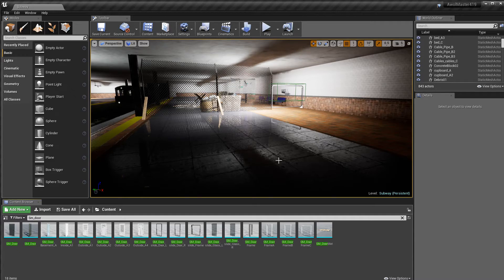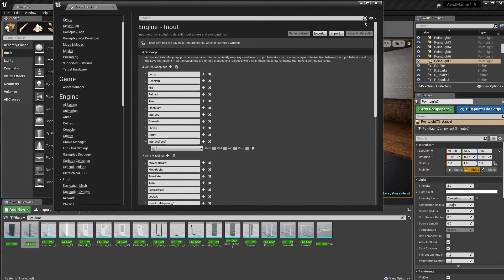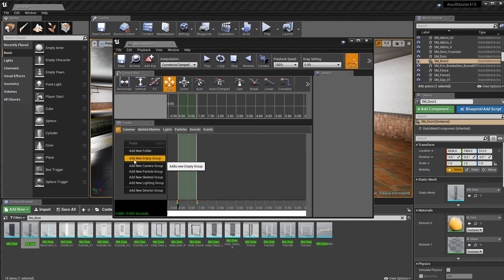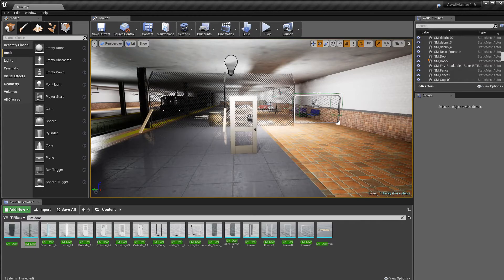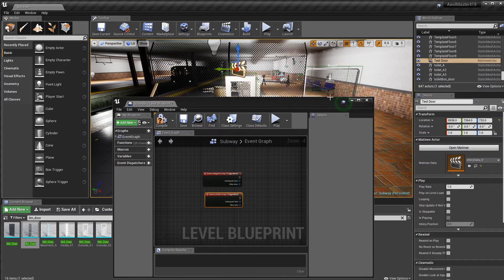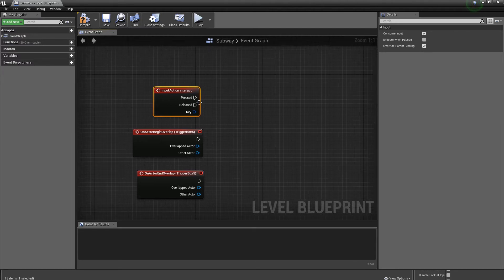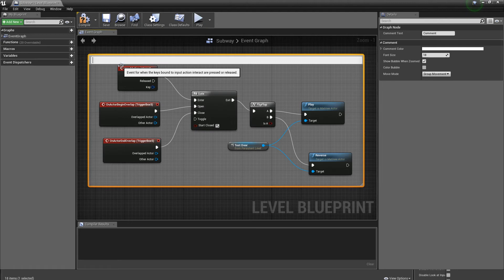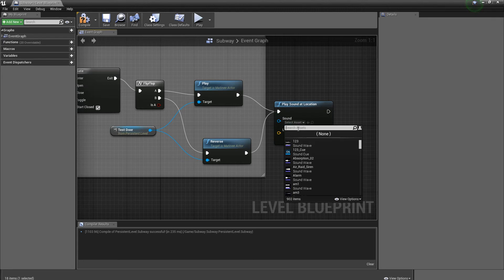How to open doors! Unreal Engine 4.19.2 Matinee and Blueprint s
In this video I will show new people to Unreal Engine how to open a door. This is a simple way to make the doors open and close!